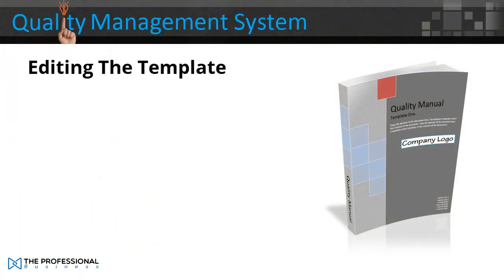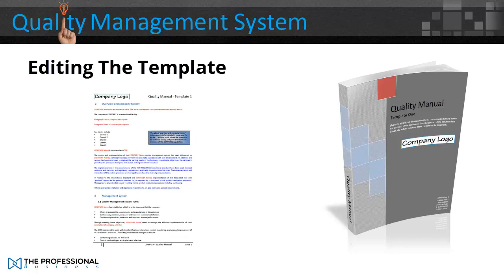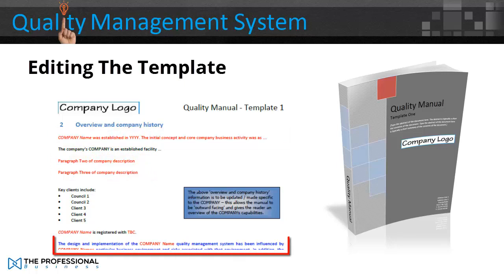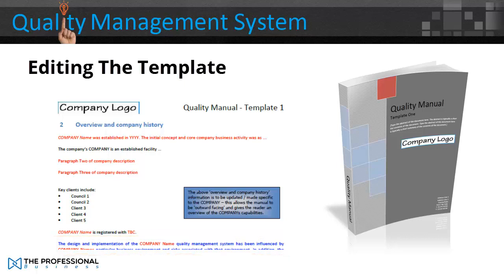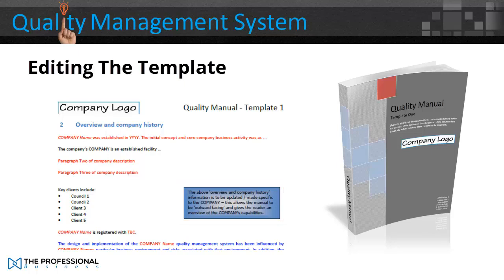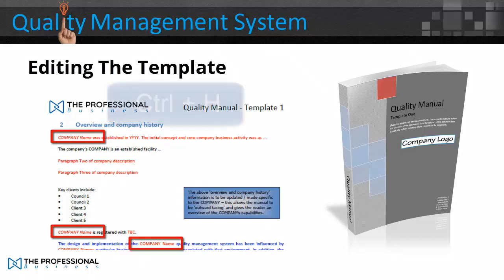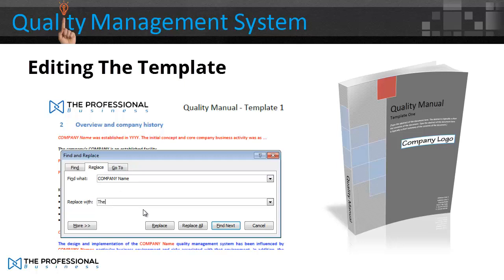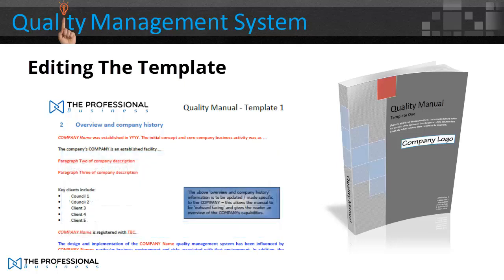ISO 9001Quality Management System : Quality Manuel Template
Are you looking to enhance your knowledge of the ISO 9001 Quality Management System (QMS)? Look no further! Our video is your ultimate resource for understanding and implementing ISO 9001.

- **Introduction to ISO 9001**: Exploring the fundamentals and historical significance of this internationally recognized standard.

- **Requirements Breakdown**: A detailed examination of the essential clauses and their practical applications.

- **Implementation Strategies**: Proven techniques for successfully integrating ISO 9001 into your organization's operations.

- **Auditing and Certification**: Insights on conducting internal audits and preparing for external certification audits.

- **Continuous Improvement**: Uncover strategies for continually enhancing your QMS to drive business success.

In this highly informative video, we delve into the core principles, requirements, and benefits of ISO 9001. Whether you're a business owner, manager, or quality professional, our step-by-step approach will empower you to establish, maintain, and improve a robust QMS in alignment with ISO 9001 standards.

By watching this video, you'll gain the expertise to enhance your organization's performance, customer satisfaction, and operational efficiency. Our engaging presentation, coupled with real-world examples and expert tips, ensures an enjoyable and informative learning experience.

Whether you're a beginner seeking a comprehensive introduction to ISO 9001 or a seasoned professional aiming to refine your existing QMS, "Mastering ISO 9001" is your go-to resource. Watch now and unlock the secrets to implementing a top-notch Quality Management System that will set your organization on the path to excellence!